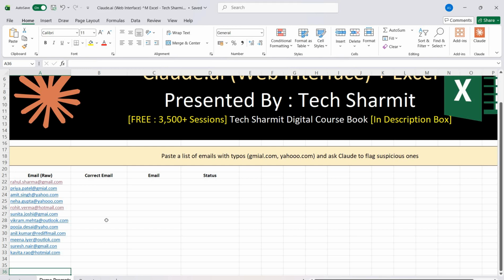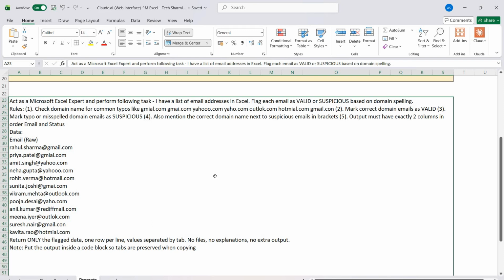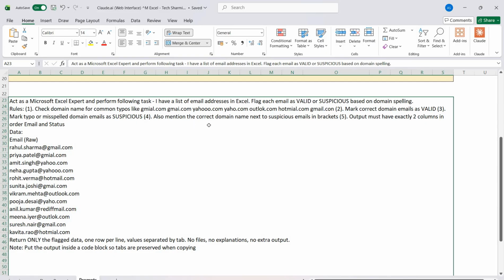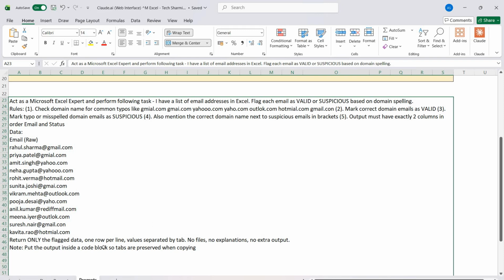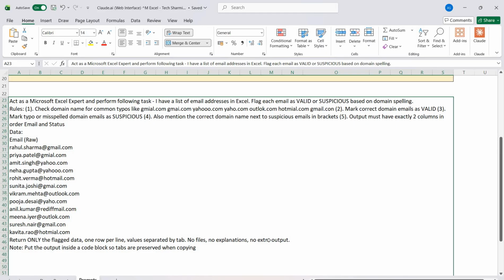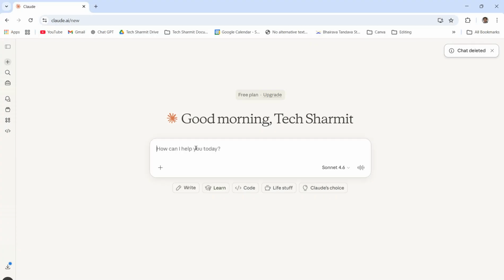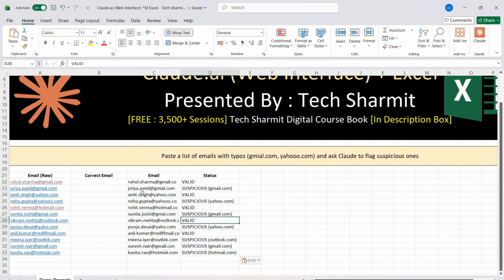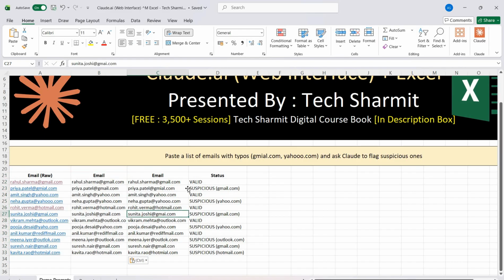Find and fix emails with Wrong Domains in Excel Using Claude AI - Claude AI for Excel | Ep-05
In this session, we will learn about the following topics:
(1) How to Detect Email Domain Typos like gmial.com and yahooo.com in Excel Using Claude AI
(2) Automatically Flag Invalid and Suspicious Email Addresses in Excel with AI
(3) Claude AI Excel Email Validation Tutorial 2026 - Find Wrong Emails in One Click
(4) Validate an Entire Email List in Excel Using Claude AI and Spot Wrong Domains Instantly
(5) How to Separate Fake, Duplicate and Invalid Emails in Excel with Claude AI
(6) Claude AI Excel Add-in Email Data Cleaning Tutorial for Beginners 2026
(7) Use Claude AI to Detect Email Typos and Check Domains Directly in Excel
(8) Clean Your Email List and Flag Suspicious Entries in Excel Using Claude AI